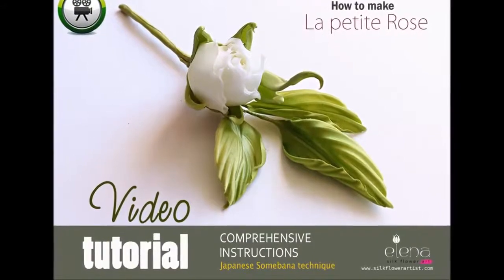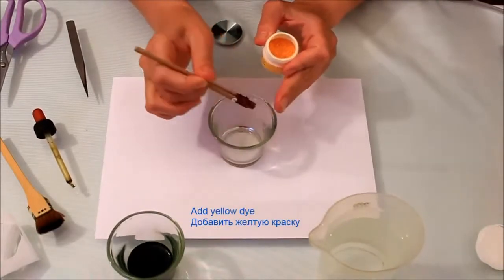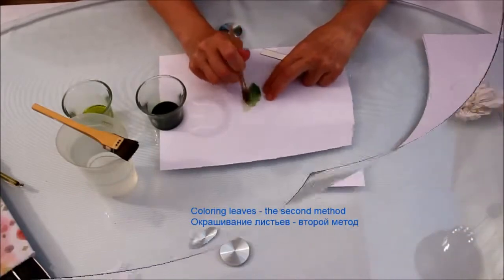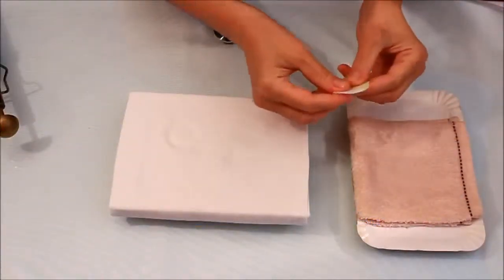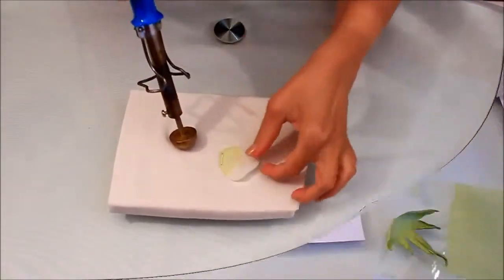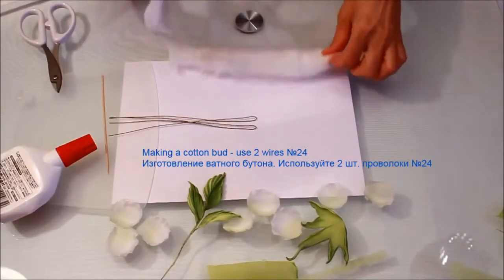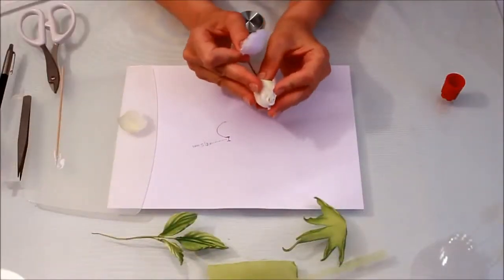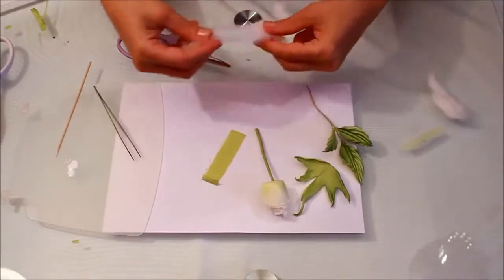Complete video tutorial in Somebana technique silk flower art 'La petite Rose'